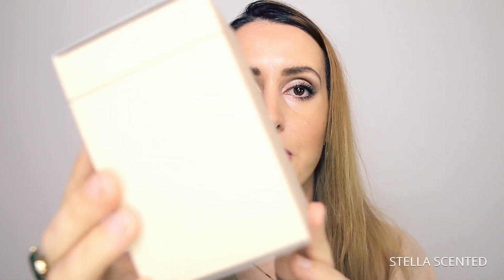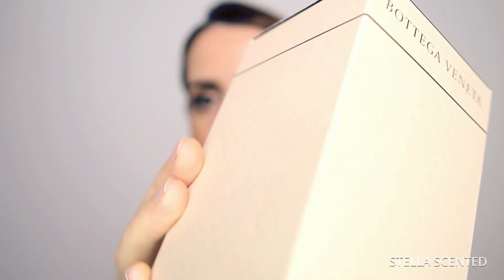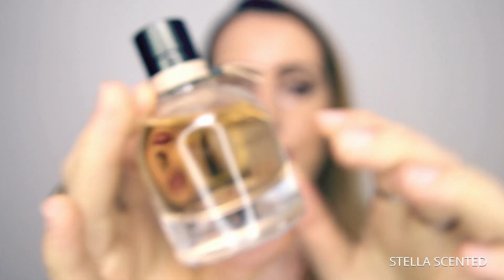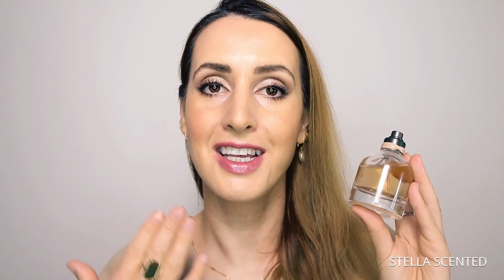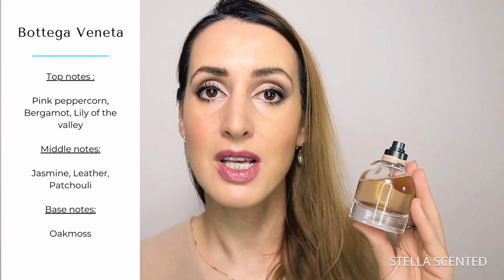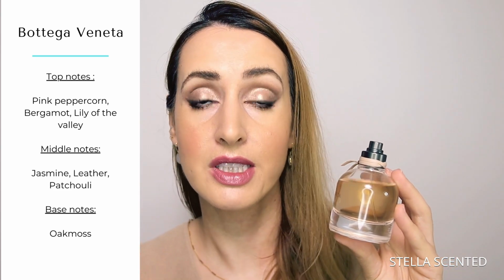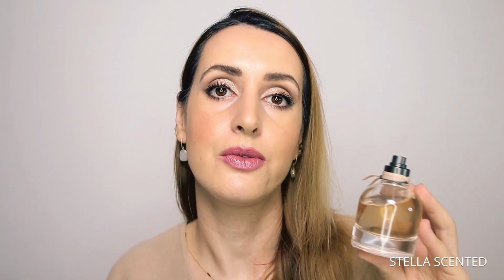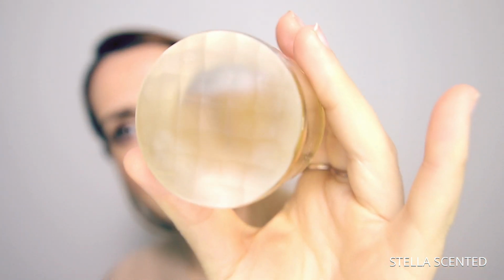Class in a bottle - Bottega Veneta perfume for women review - Stella Visual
Today I want to share with you my thoughts on a perfume that has quickly captured my heart - Bottega Veneta perfume for women.
I would love to hear from you what are your thoughts about this fragrance!